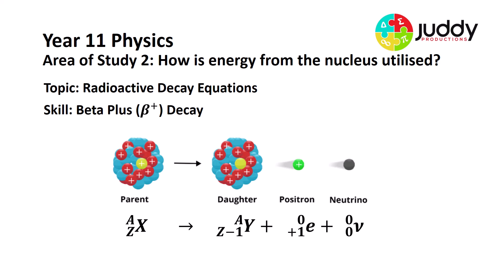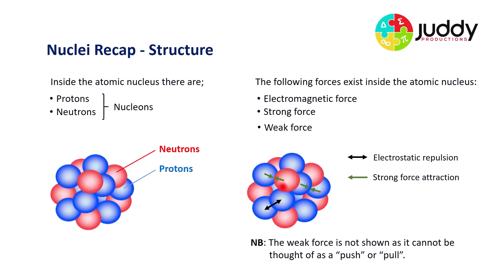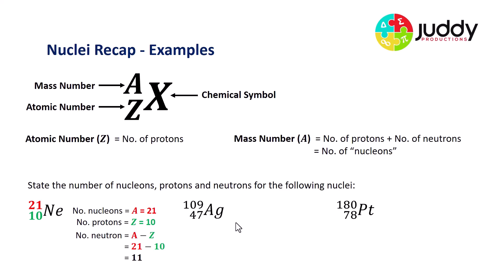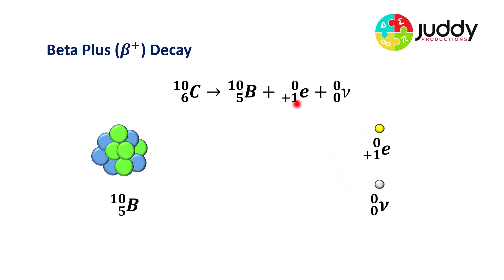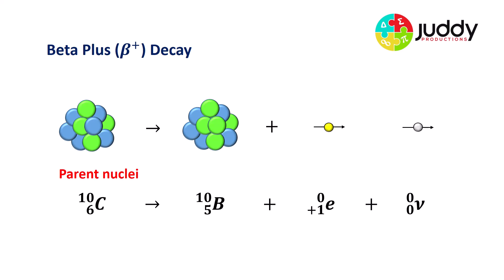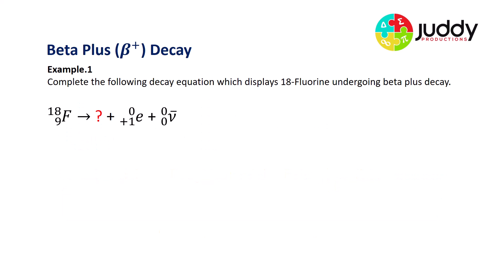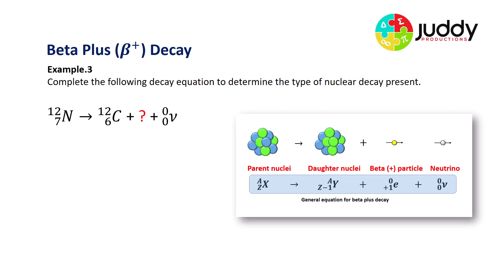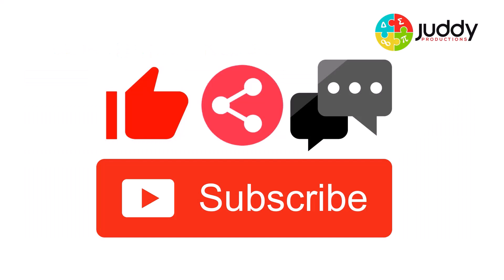Beta Plus Decay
This video is one of four investigating the topic of "Radioactive Decay".  This particular video examines beta plus decay radiation. It investigates the process of beta plus decay. It provides several examples of beta plus decay equations. It concludes with a summary of beta plus radiation properties. It has been designed for VCE Physics students.